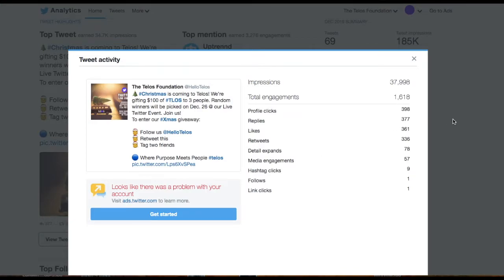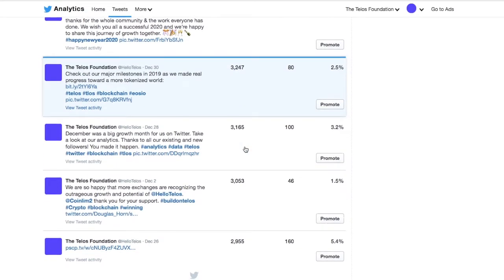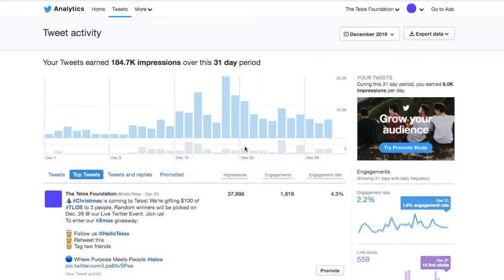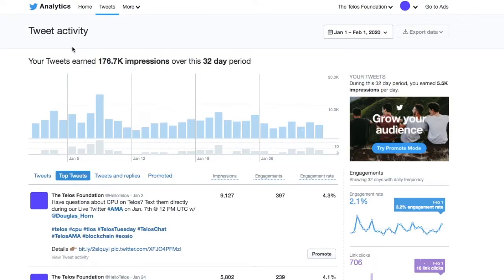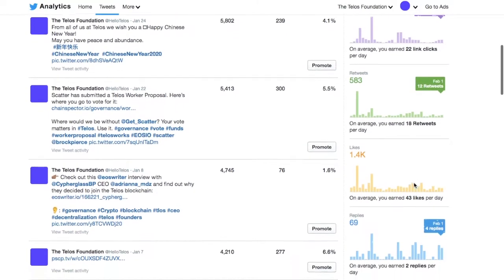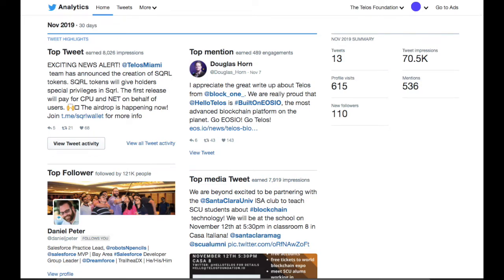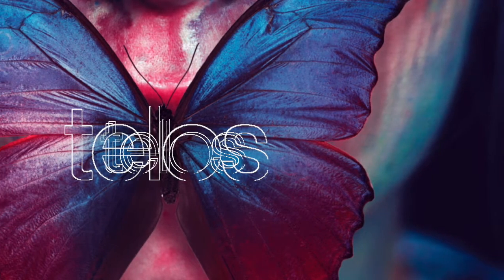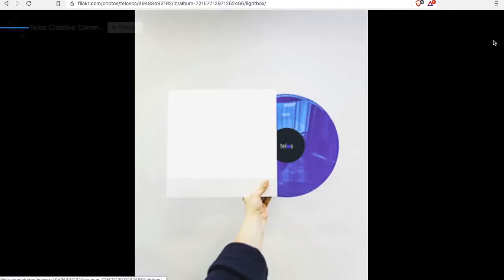Stellabelle's Telos Works Update: Twitter Analytics & Creative Commons Library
See the @HelloTelos Twitter analytics from December and January. Learn about the progress of the Telos Creative Commons library